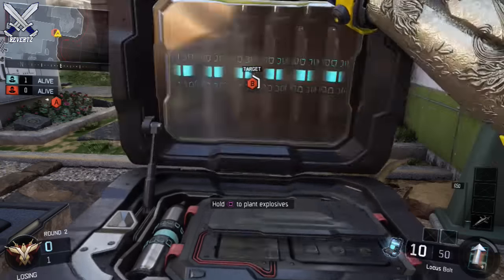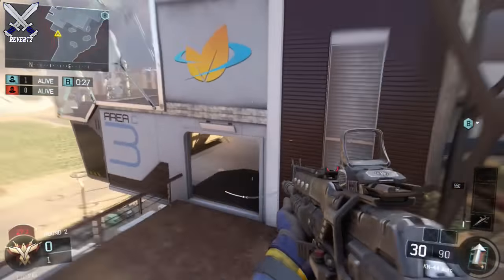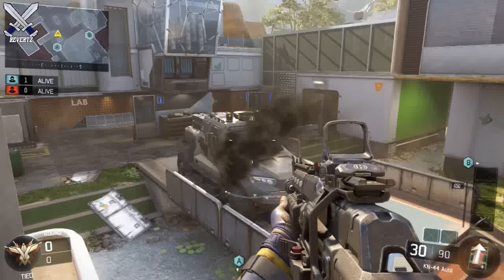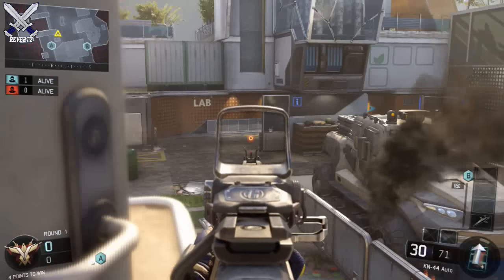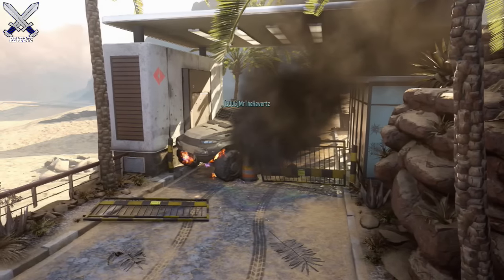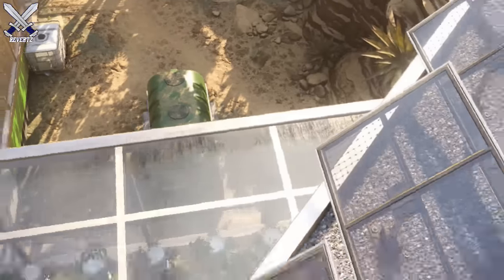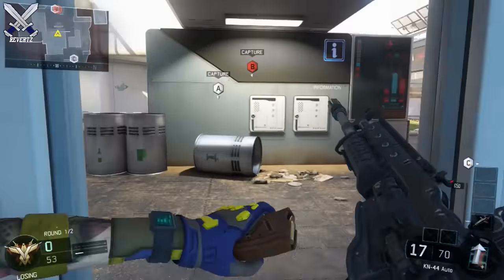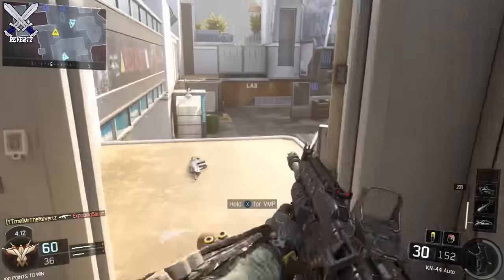Call Of Duty Black Ops 3 MLG Pro Spots - Combine (COD BO3)